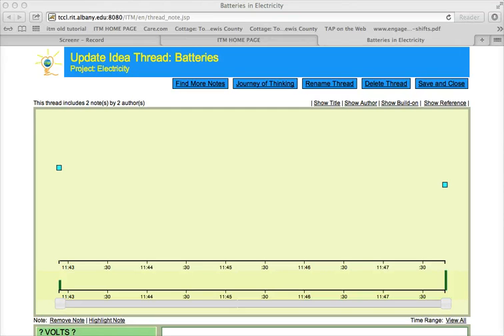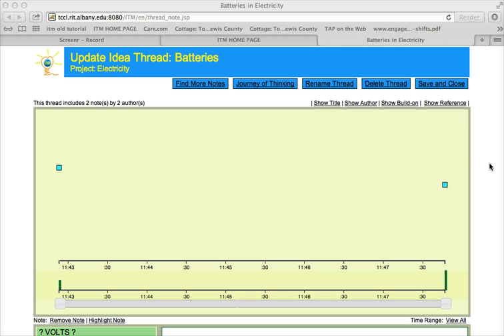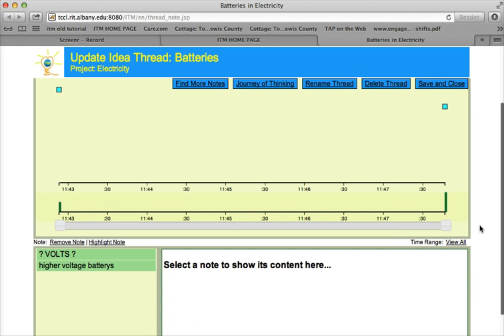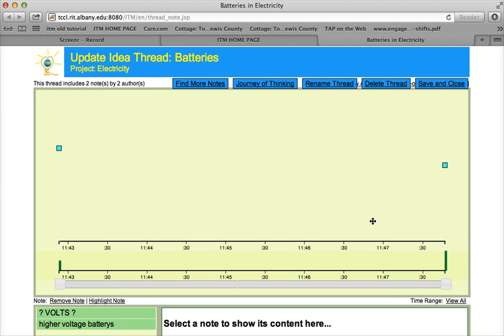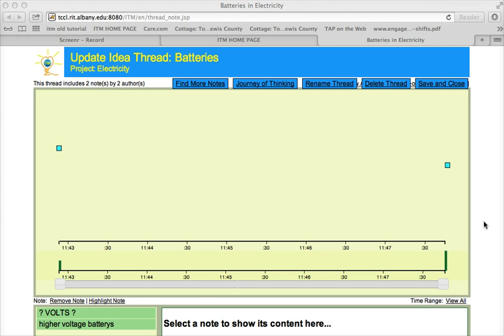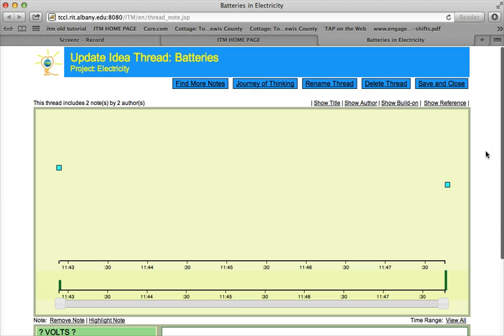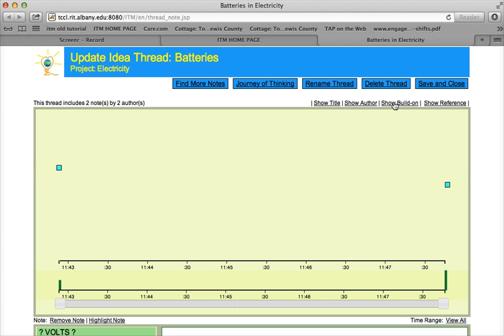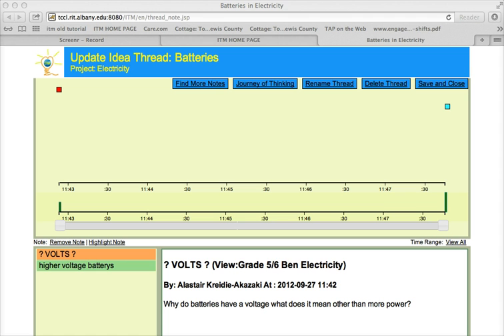Idea Thread Mapper (ITM) Tutorial-3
There are 6 parts in this tutorial. In tutorial 3, we will show you how to navigate between different window panes in your thread and what are contained in each window pane.